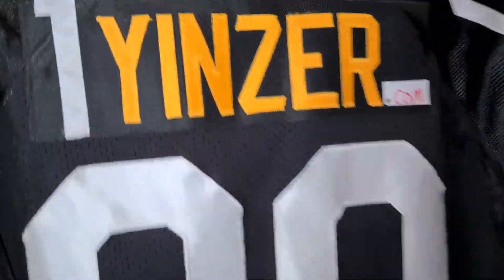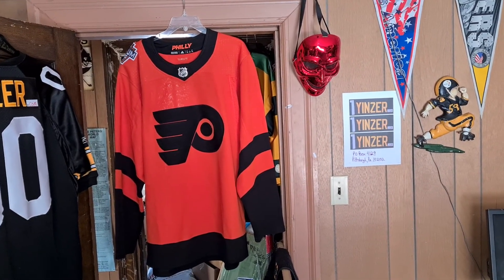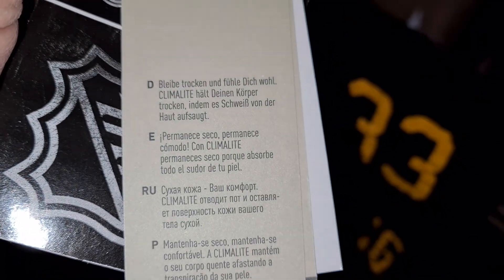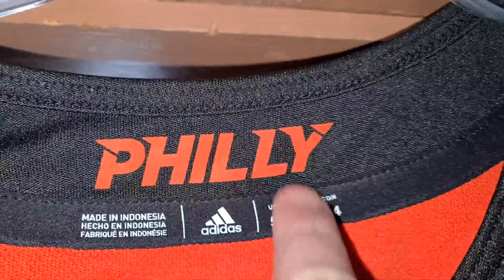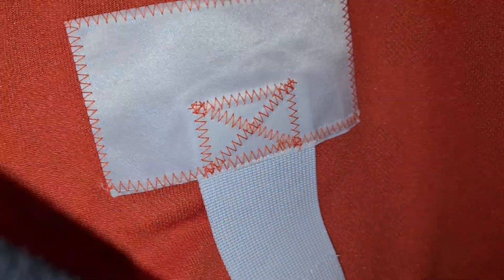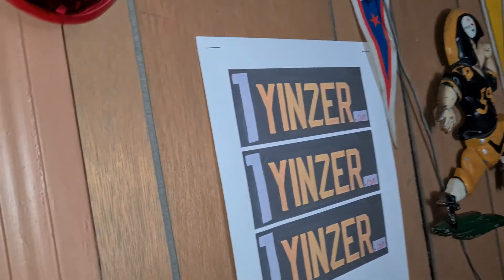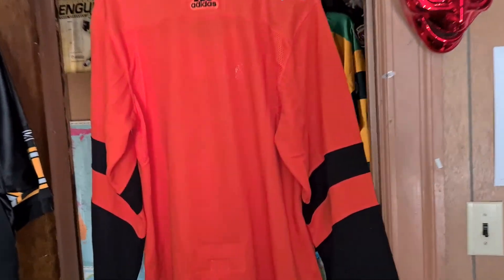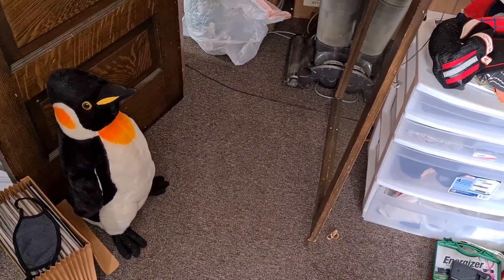PHILADELPHIA FLYERS 2019 STADIUM SERIES RETAIL AUTHENTIC ADIDAS HOCKEY JERSEY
size adult 54, 24.5 & 34 1yinzer.com